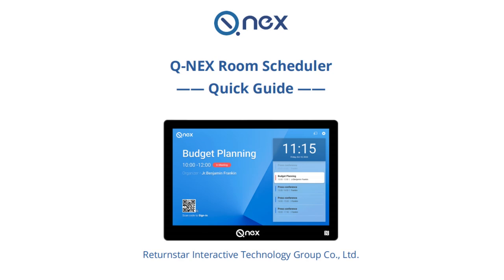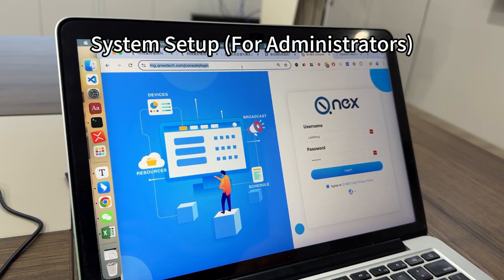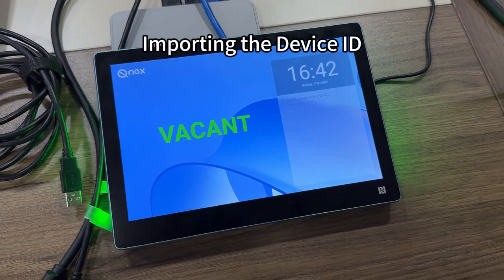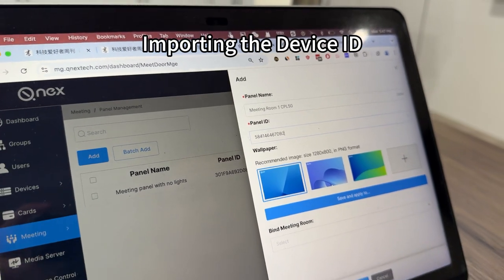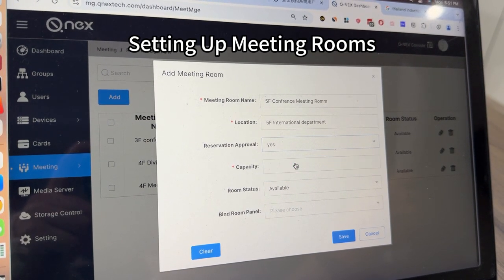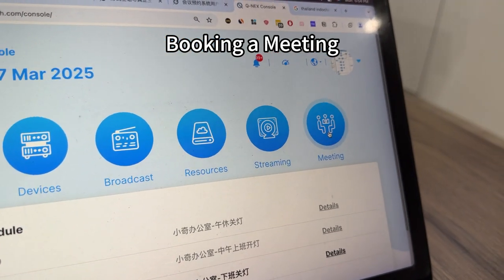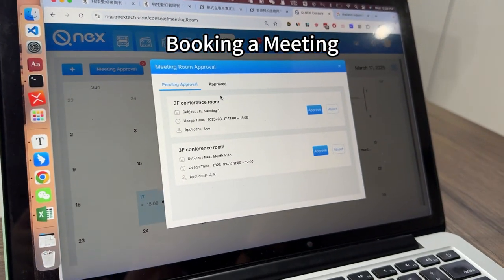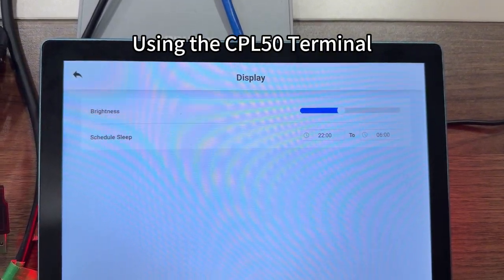Meeting Room Signage Tutorial